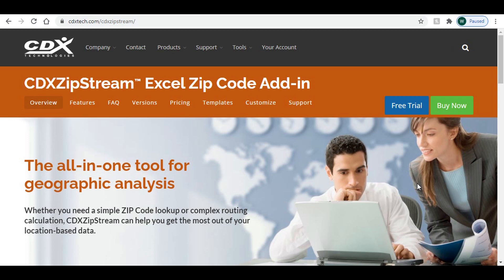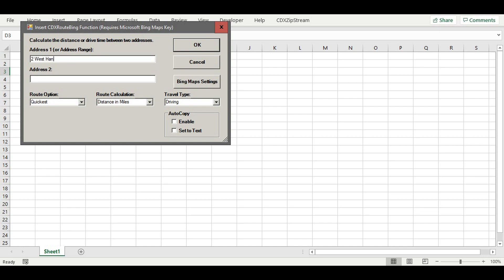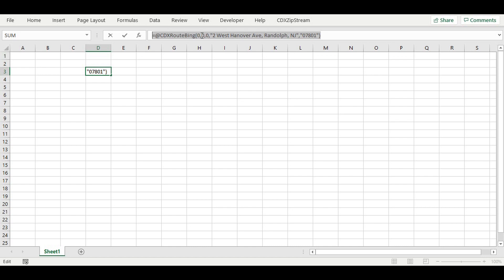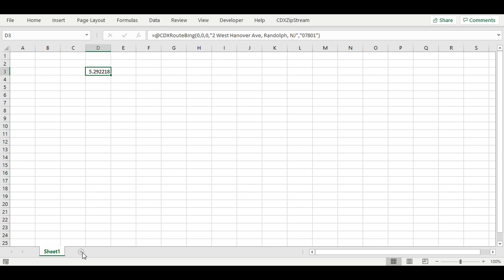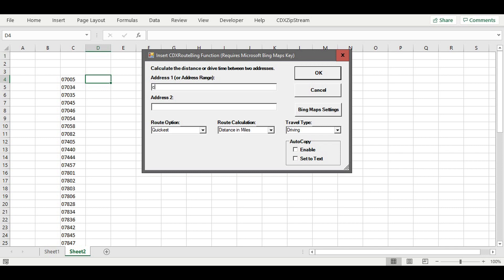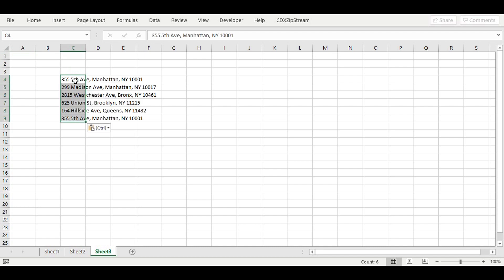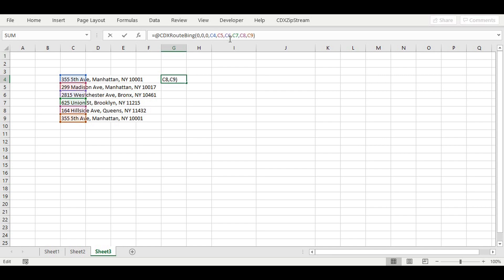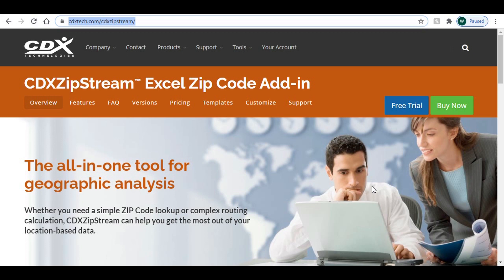Calculating Driving Distance in Excel with CDXZipStream and Bing Maps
This video covers using CDXZipStream software to analyze driving routes in Microsoft Excel.   A custom Excel formula named CDXRouteBing is described which works with Bing Maps to calculate driving distance or time between 2 or more addresses.   Typical business logistics problems such as analyzing a list of locations or optimizing a delivery route with a map are demonstrated.